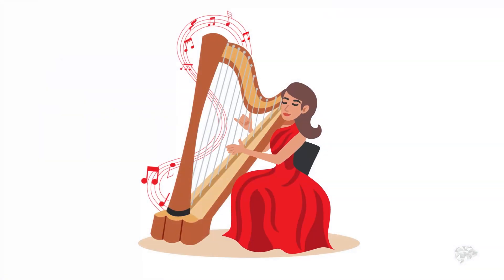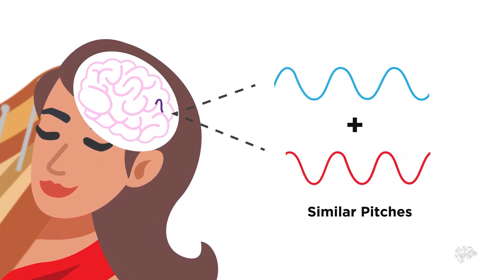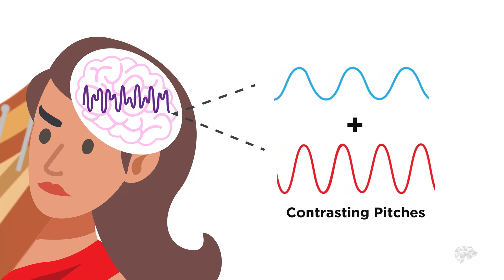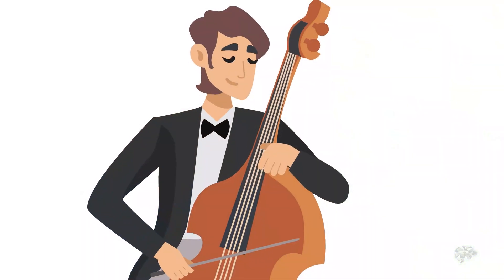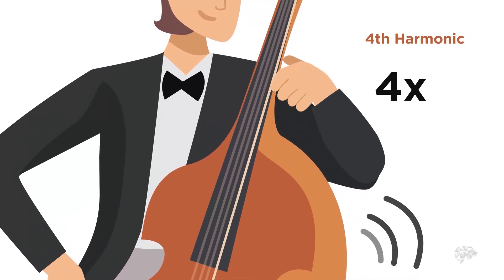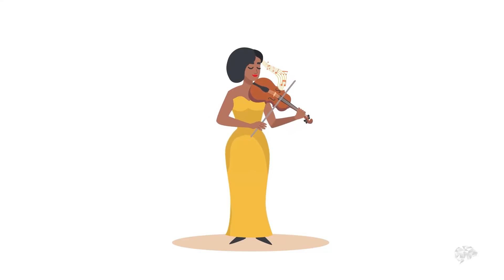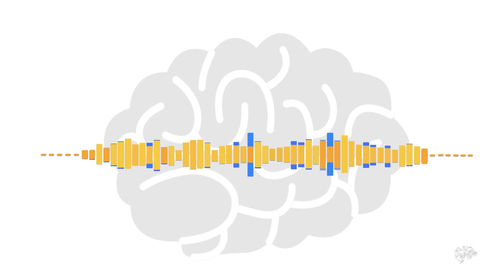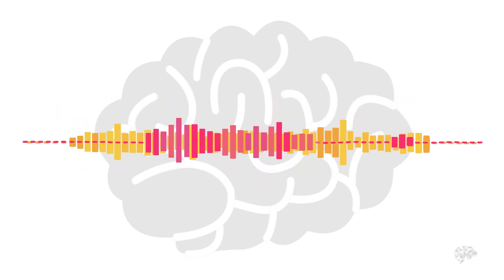How The Brain Makes Sense Of The Auditory World (S1EP2)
In episode two, Pinker weighs in on how the brain makes sense of the auditory world, the physics of sound and much more.

In his podcast ‘The Life Of The Mind’, Pinker unravels the most complex manifestation of intelligence that resides in us like no other has ever done.

In Season One, Pinker tackles everything from psychological experiments to language.

ABOUT QUALIA

In keeping with our commitment to making being intelligent cool, Qualia is our endeavor to bring to you audio and video podcasts by the greatest thinkers of our time.

Through carefully conceptualized podcasts by the most sought-after academic professionals, Qualia aims to shape a better future by narrowing the divide between the intellectual and intellectually curious.

A growing repository of edutaining podcasts, Qualia commits to opening new doors on your path to intellectual growth and evolution.